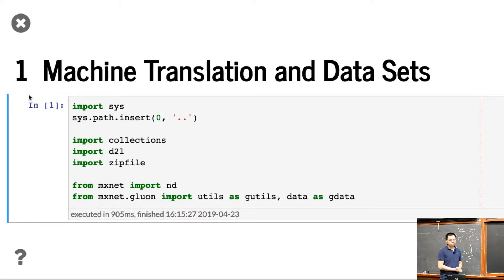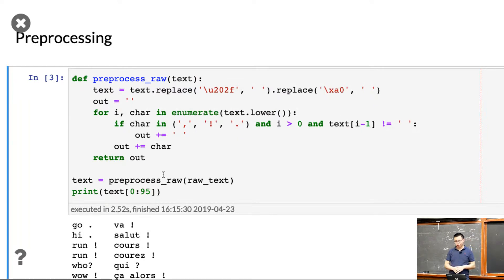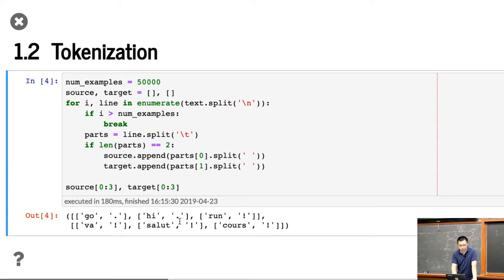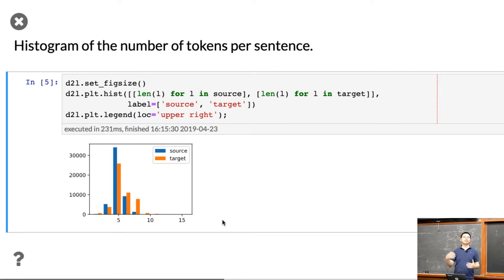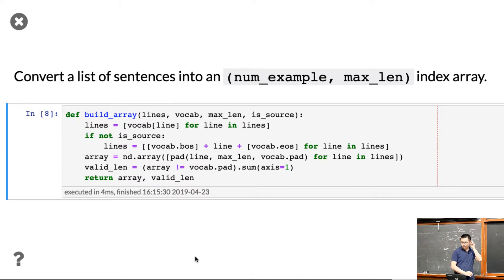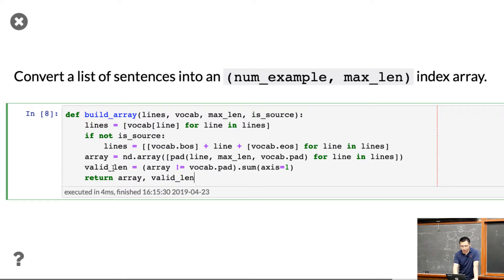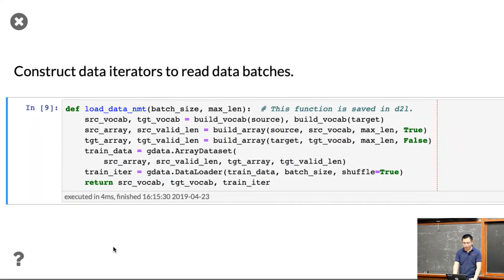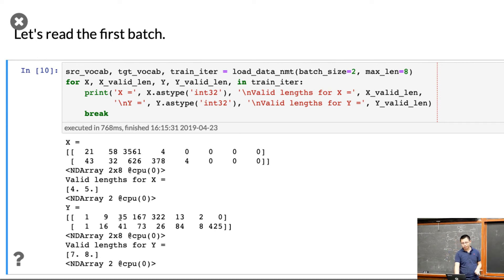L23/3 Machine Translation Dataset